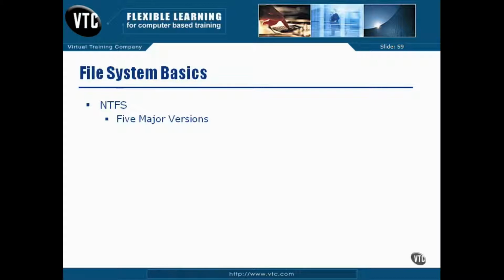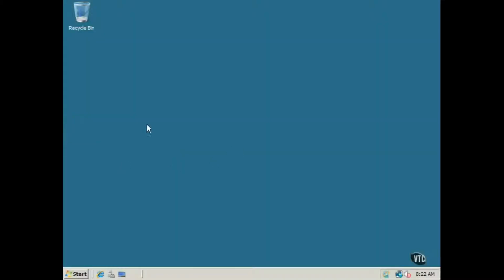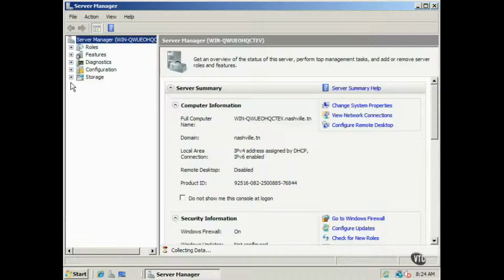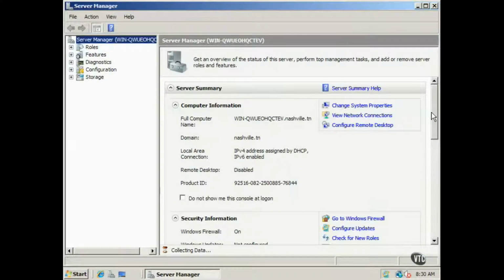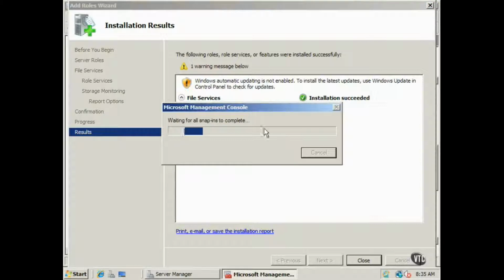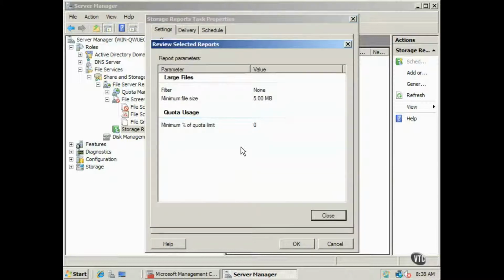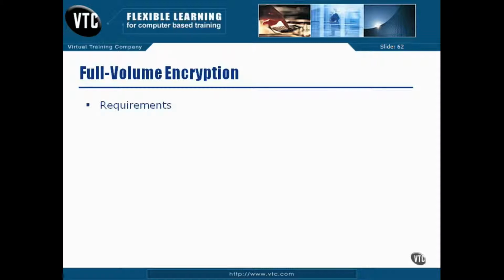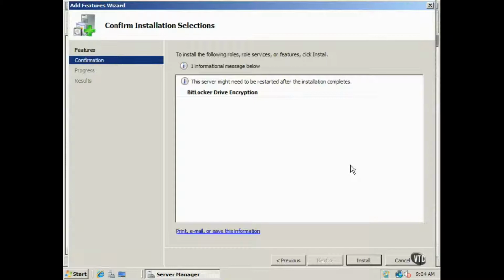File system Windows server 2008 HD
. Windows server 2008 HD.